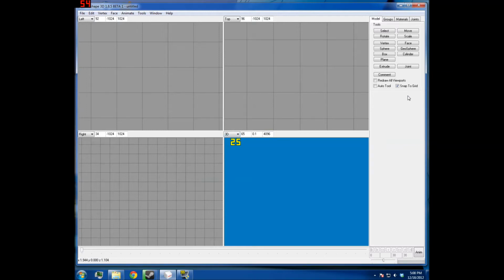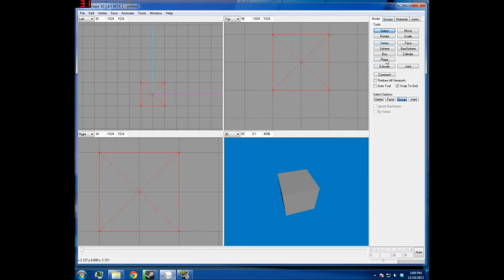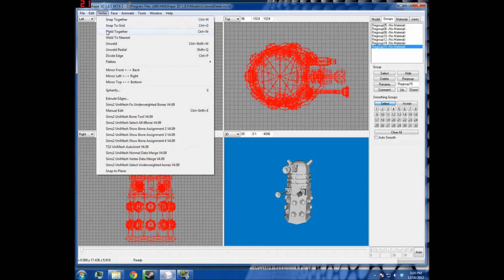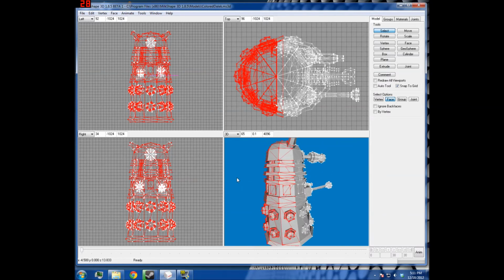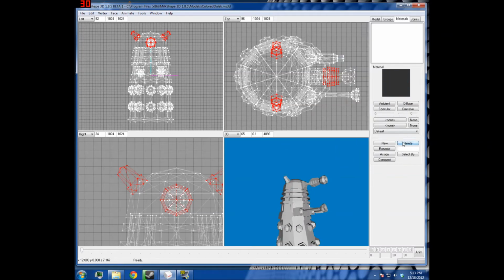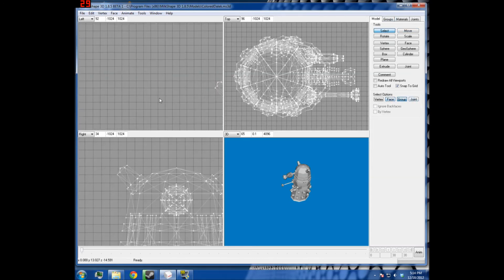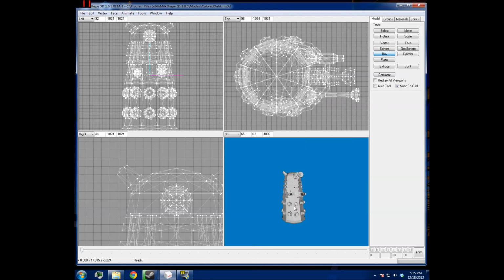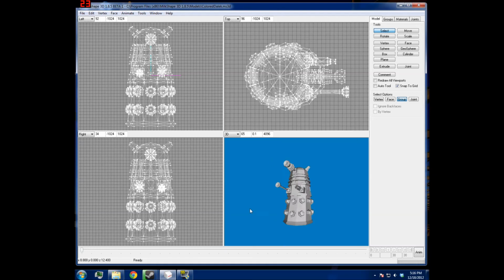Milkshape 3D Tutorial - Basics: Right-Click Menu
Here is an exhaustive explanation of the Right-Click Menu in Milkshape 3D. The version that I use is 1.8.5 BETA 1. Don't forget to watch Fullscreen in 1080p so that you can see every button that I press.